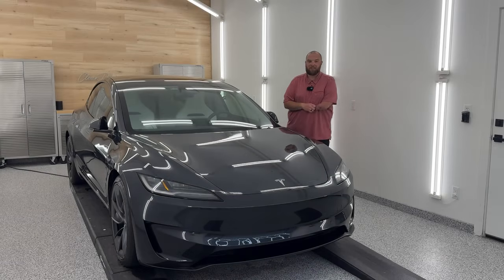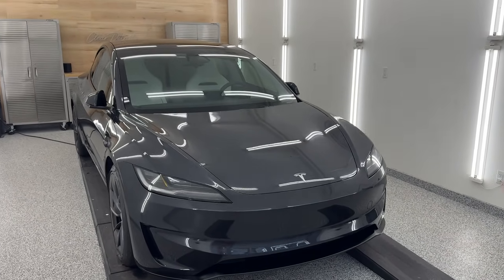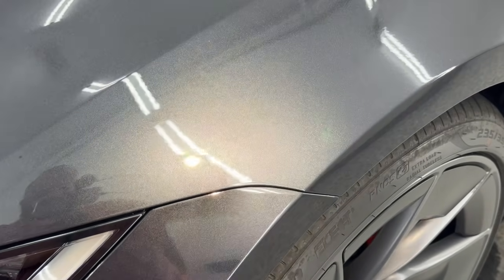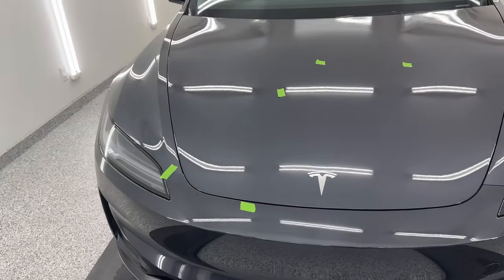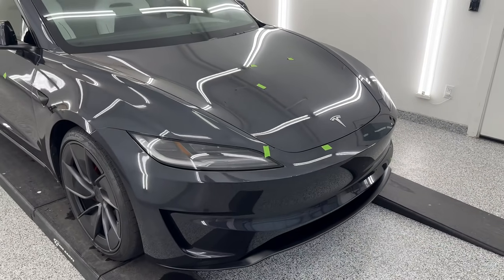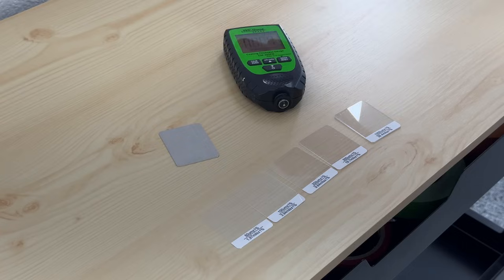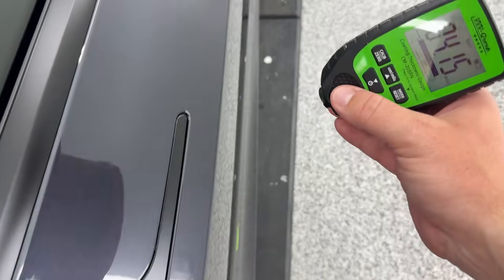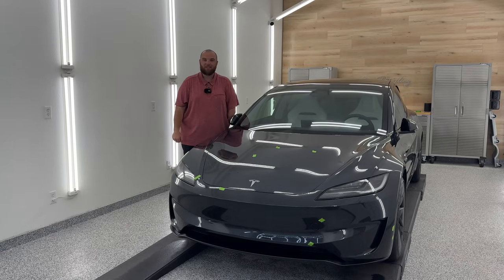Fremont, We Have A Problem! Paint Quality Inspection - 2024 Stealth Grey Tesla Model 3 Highland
Today Coleton examines a Stealth Grey Tesla Model 3 Highland in a full paint quality inspection. This will be a reoccurring series on OOS Detailing.

0:00 Intro
1:21 Painting Vehicles Background
3:15 Analysis Walkthrough
5:25 Texture and Color
16:48 Finding Paint Defects
26:20 Sanding Marks
28:42 Paint Thickness Calibration
31:33 Paint Thickness Readings
37:04 Final Thoughts

Photos provided by Tesla Media